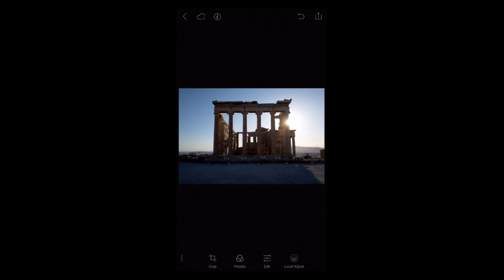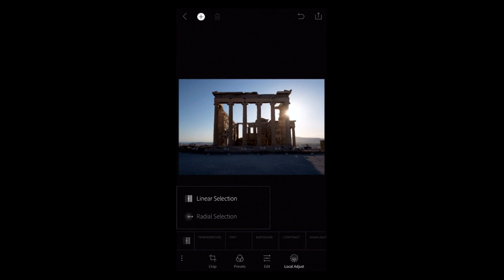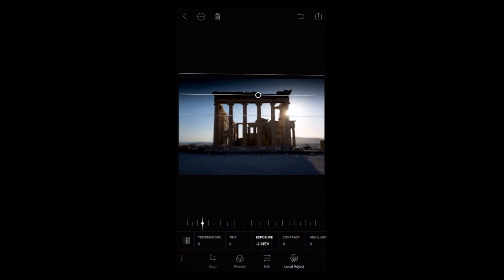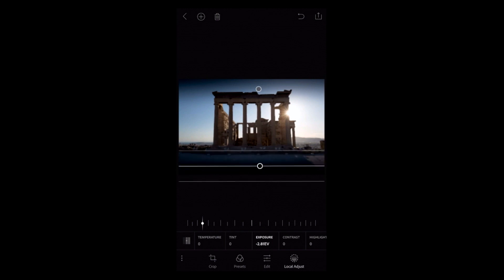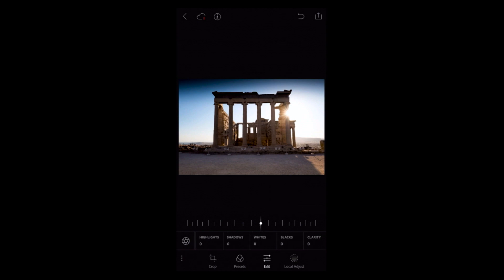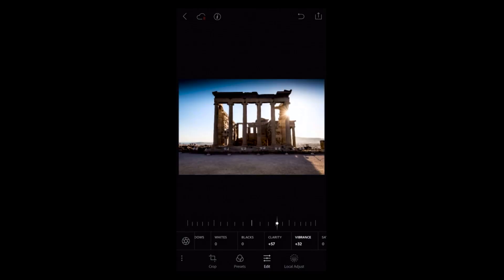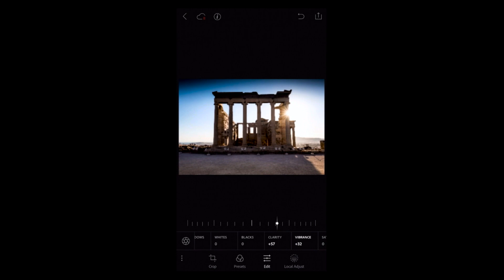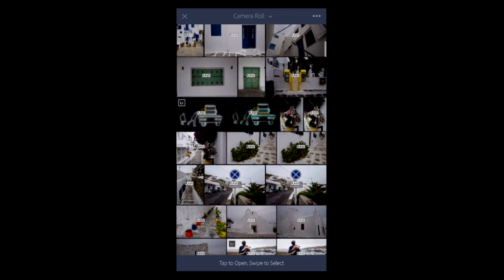Lightroom Mobile New Features First Look (including RAW editing)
- A look at the just-released new features in Lightroom Mobile (for IOS and Android) including support for editing RAW DSLR images.